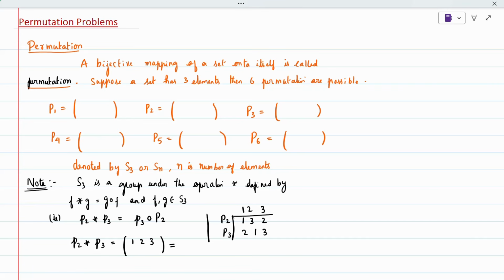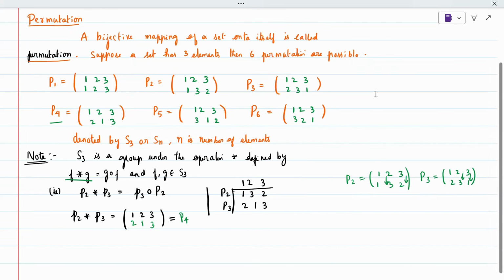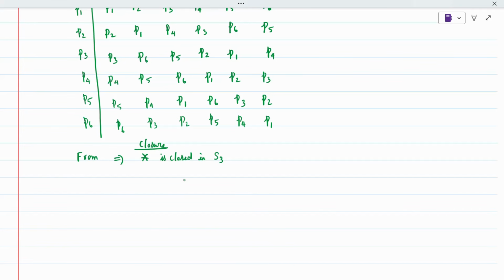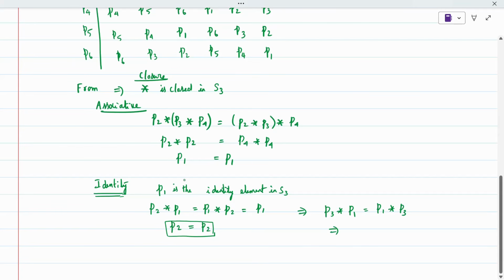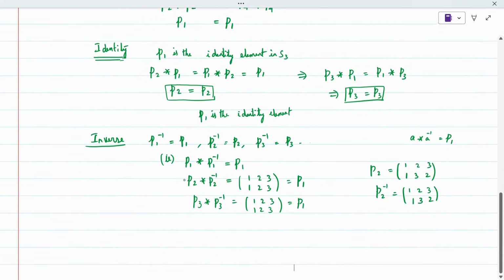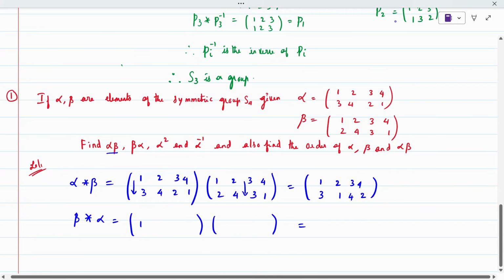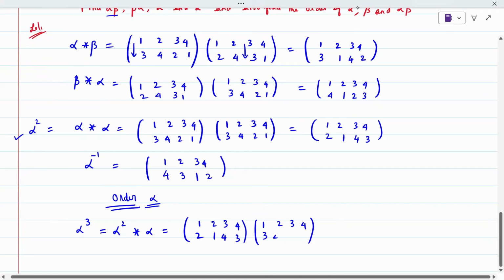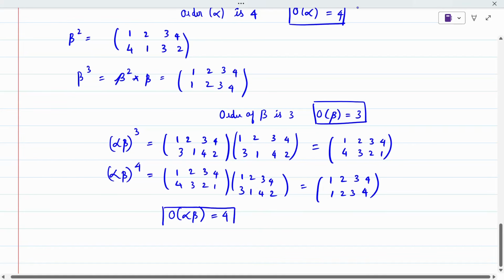9. Permutations - Group Theory and Coding Theory - Discrete Mathematics